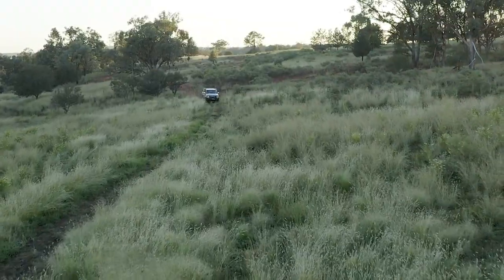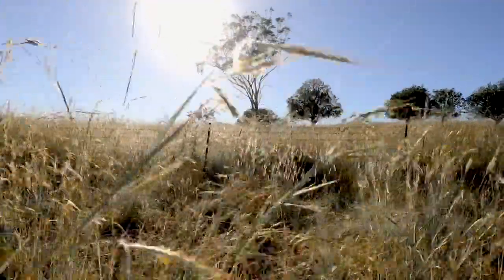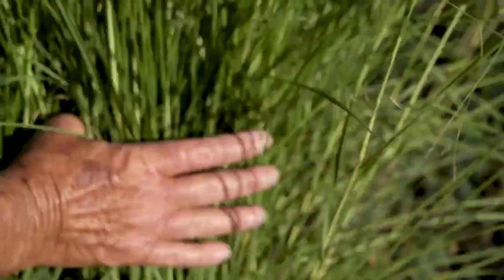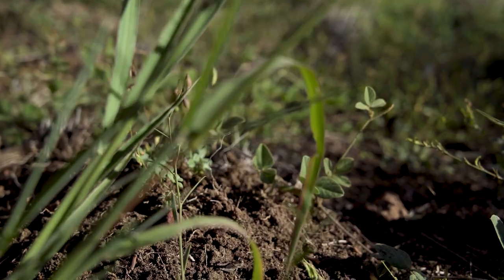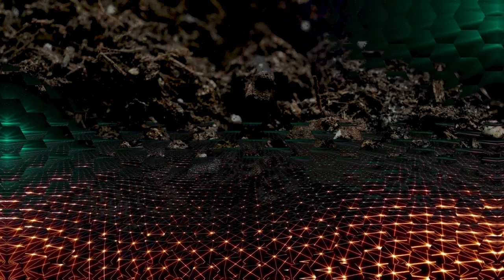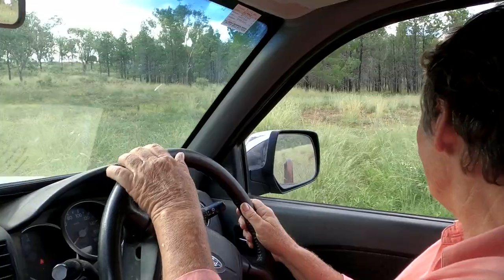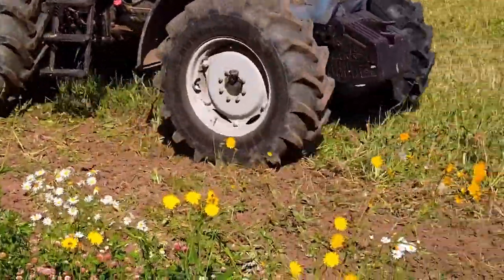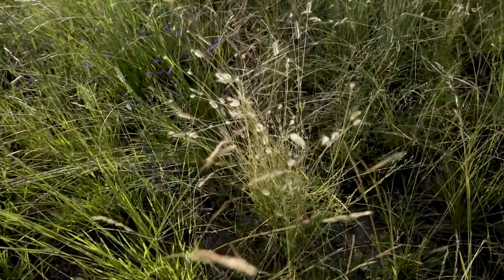Benefits of native grasses in ag production with Dr Judi Earl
Dr Judi Earl explains the benefits of native grasses in agriculture to optimise animal production, particularly where there is a diversity of plants.